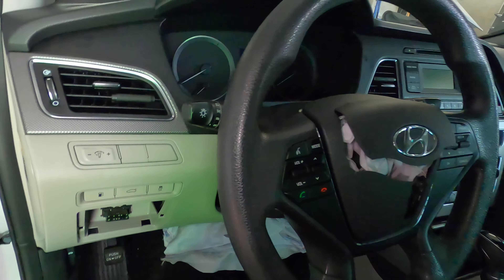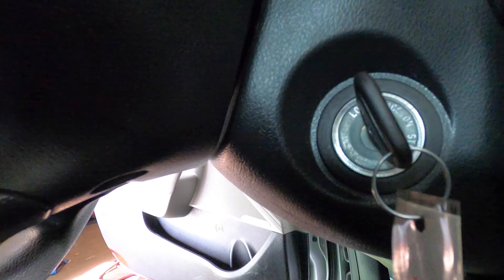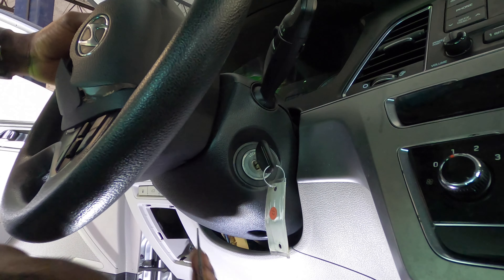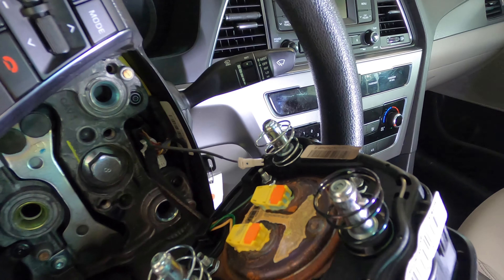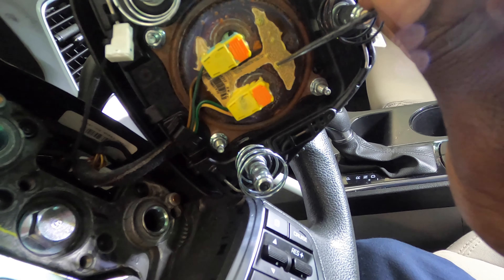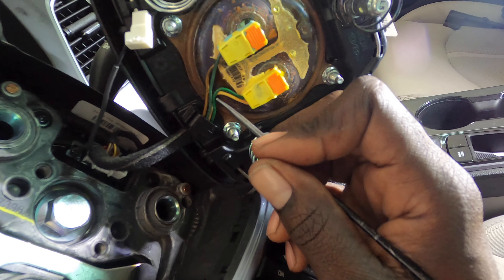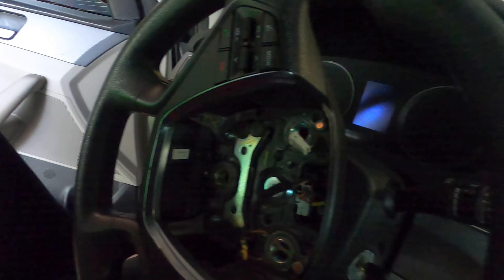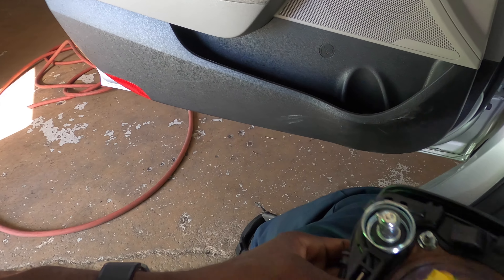Hyundai sonata and kia optima steering air bag replacement